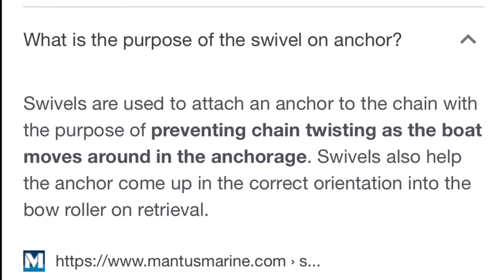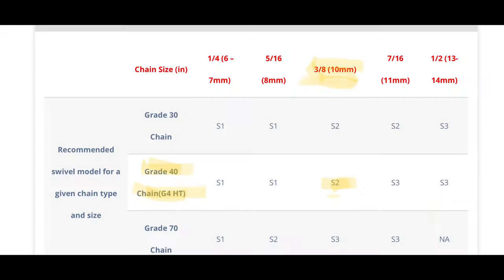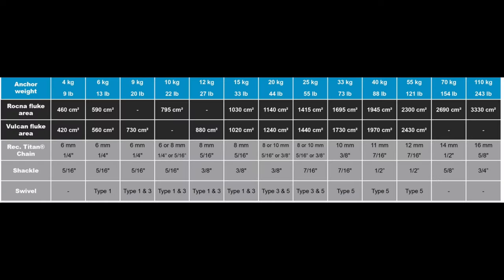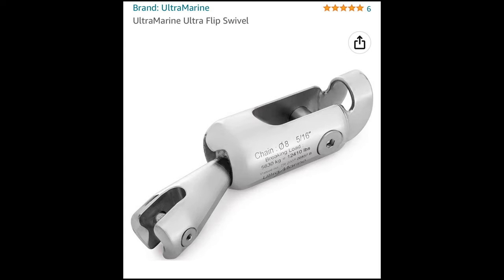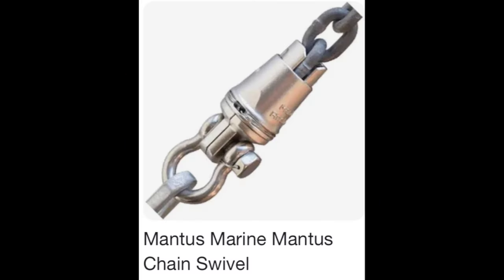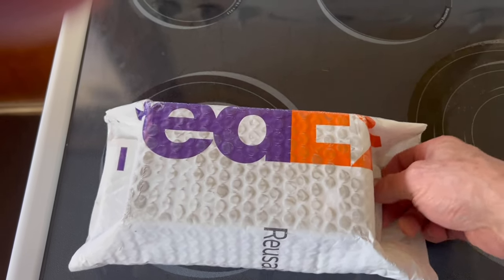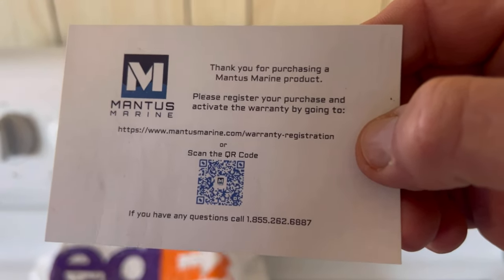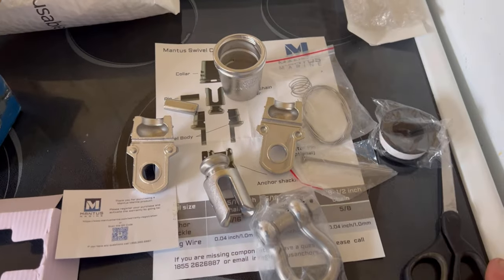Anchor Swivel Purchase & Unboxing - Episode #37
This is the last video in a series of 3 detailing the steps I took to upgrade the Ground Tackle for Chop Sticks my 1982 38’ Ketch Rig.  In this video I look at 3 different Anchor Swivels brands and ultimately make a purchase decision.  This is followed by an unboxing.  I hope you enjoy and find it informative!